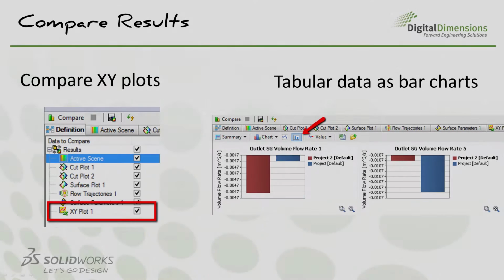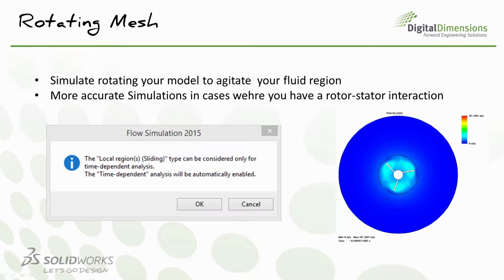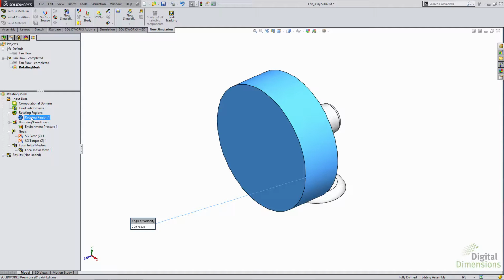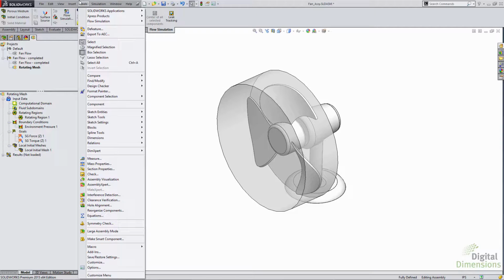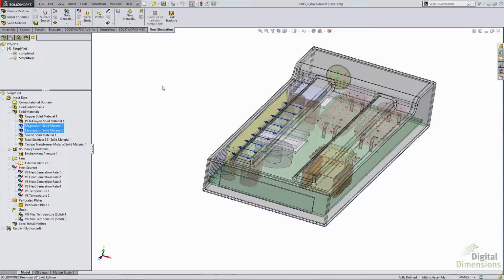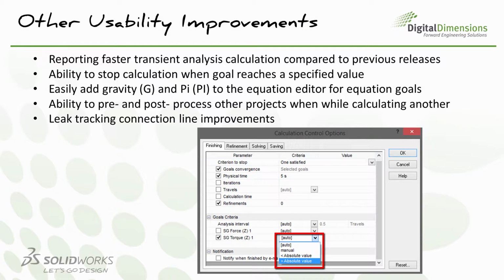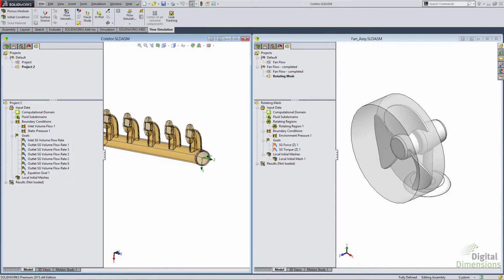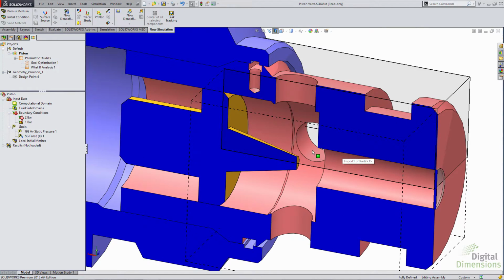Video Archive: What's New in SOLIDWORKS Flow Simulation 2015